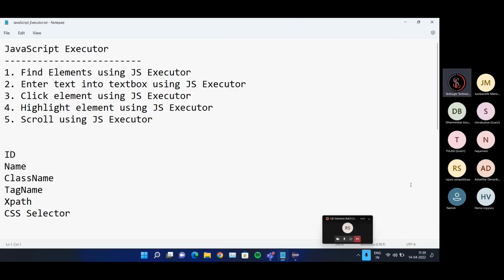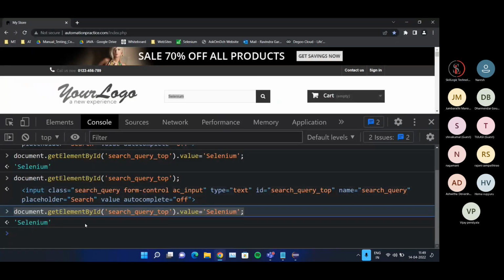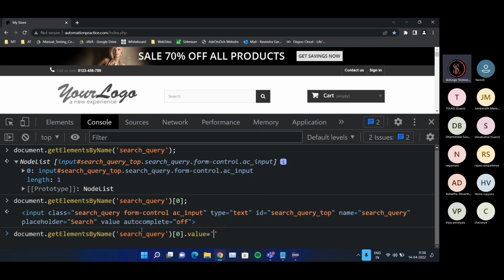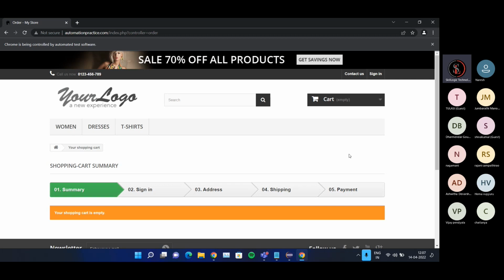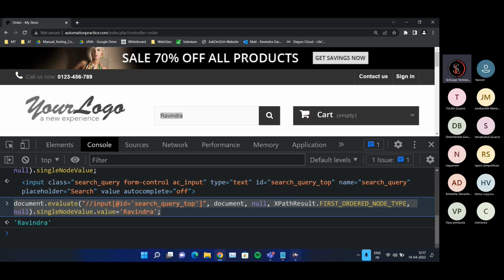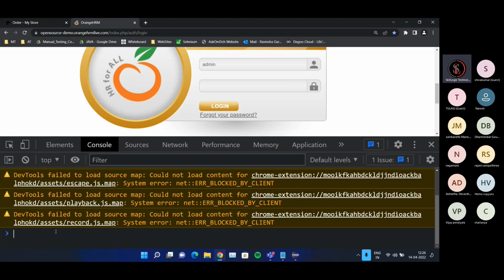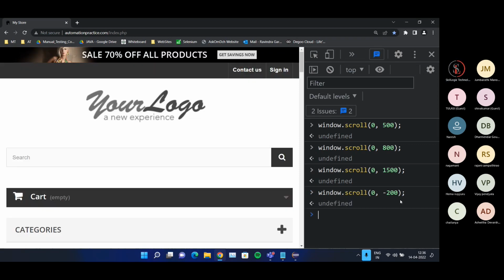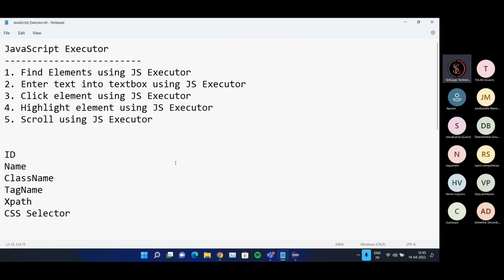Javascript Executor || Selenium